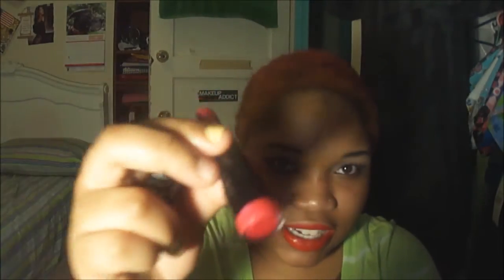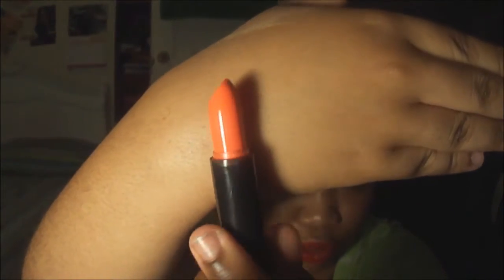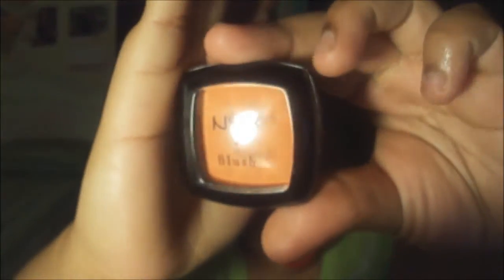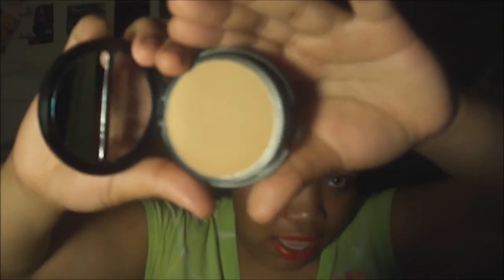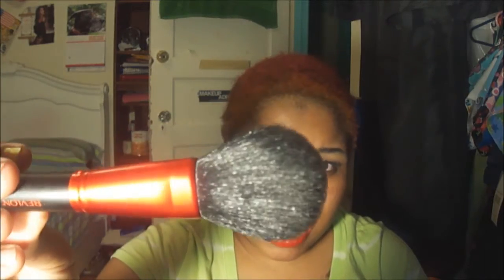♡Mini Haul (Ulta)♡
Hey Veiwers,

Im back with another mini haul. And this time its from ULTA (As you can see by the title of the video). I only picked up little stuff; nothing major. All products will be listed below for more info.

**PRODUCTS**

**NYX**
Round Case Lipstick (in Femme & Eucalyptus) $3.99 (Buy 1 get One 1/2 off)
Powder Blush (in Cinnamon) $5.99

**REVLON**
Colorstay Pressed Powder (in Medium Deep) $8.99 (Buy 1 get One 1/2 off)
Revlon Powder Brush $9.99

**ESSENCE**
Gel Liner Brush $1.99

**MUSIC**
BeatBulliten.com